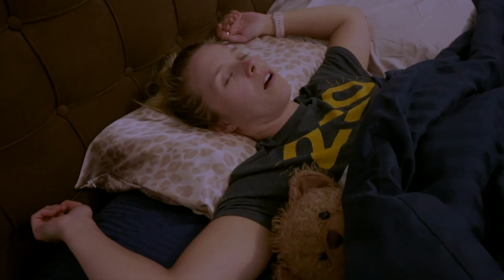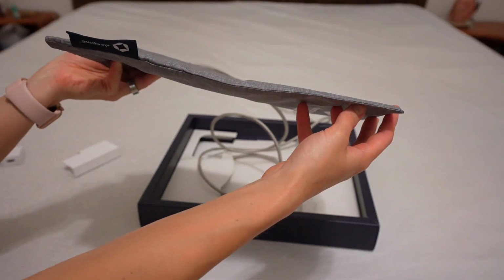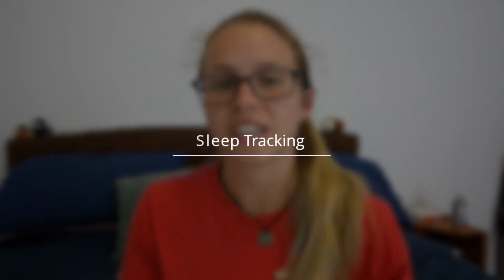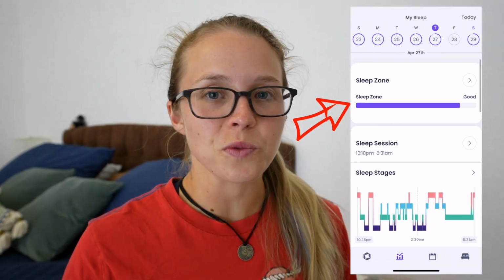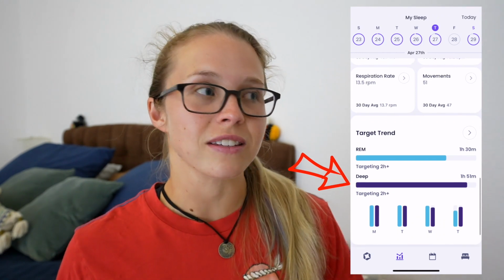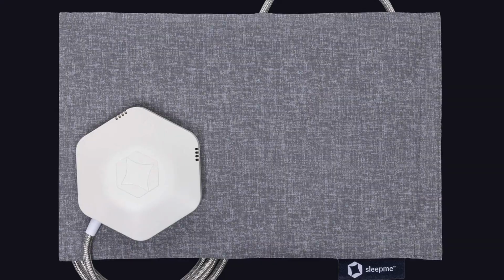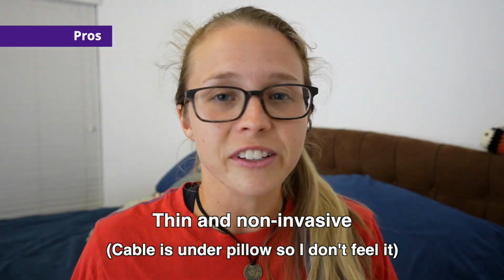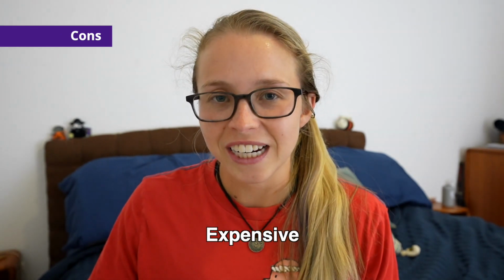Don't Buy The SleepMe Tracker Until You Watch This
I've tested a number of different sleep trackers and SleepMe was kind enough to let me test their new, non-wearable sleep tracking device. Is it worth it?!

0:00 - Intro
0:24 - Setup
1:42 - Hiber-AI
2:18 - Sleep Tracking
3:11 - Data
4:39 - Comparing Data
5:48 - Pros & Cons
8:00 - Final Thoughts